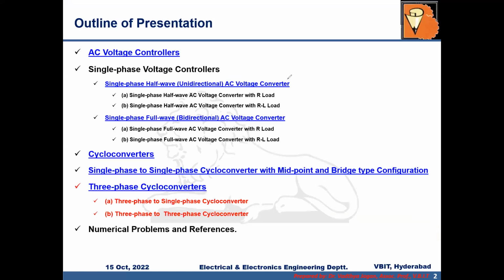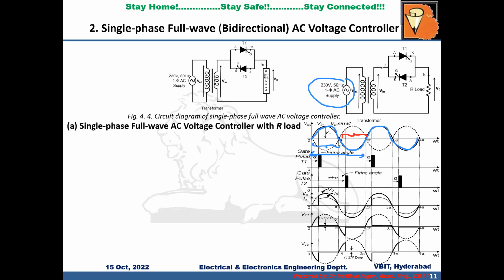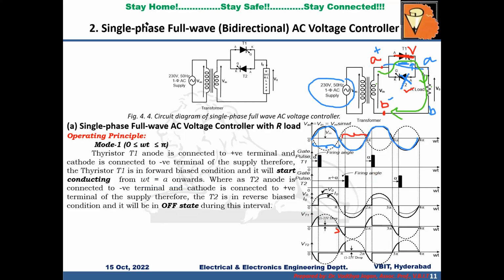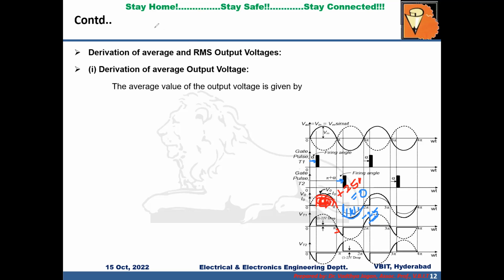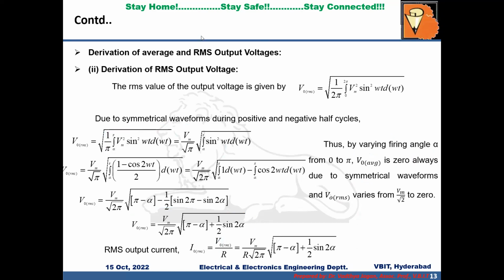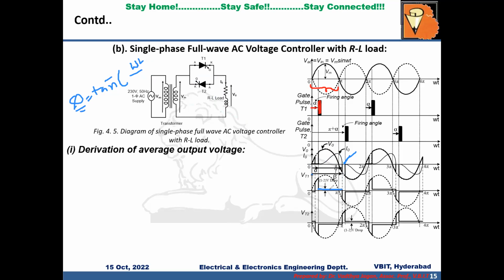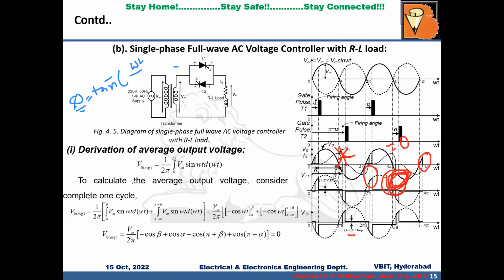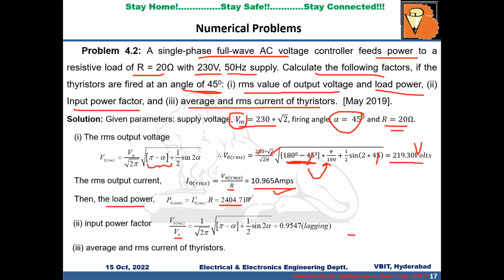Single-phase Full-wave (Bidirectional) AC Voltage Converter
This video lecture explains the operating principle of single-phase full wave ac voltage controller with both R and R-L load and also the derivation of average and rms output voltage expression.